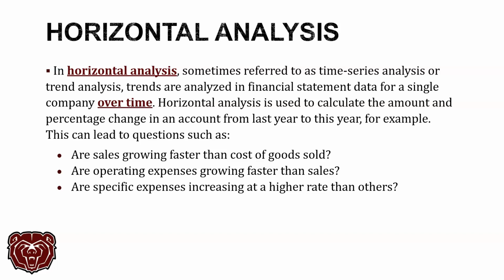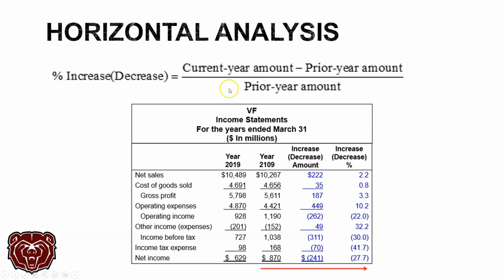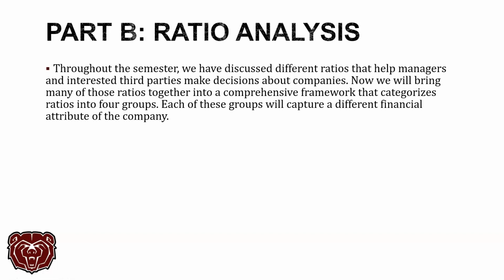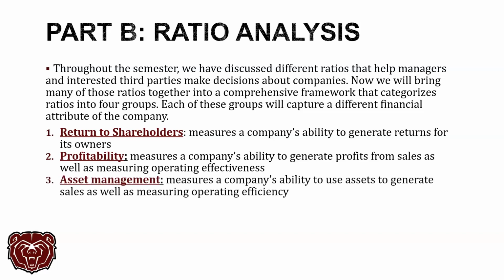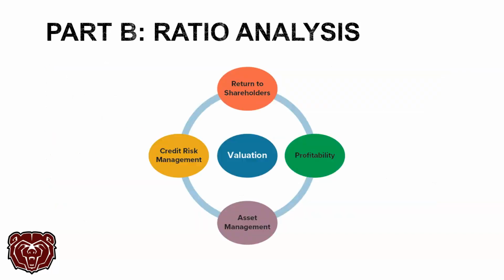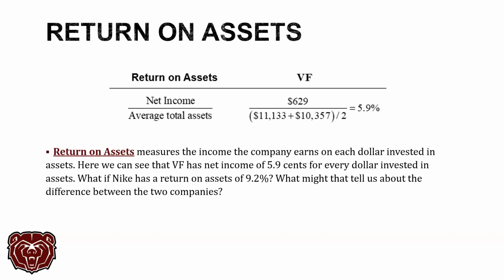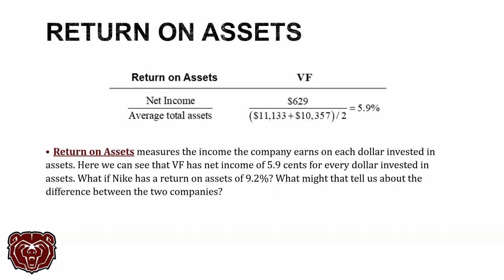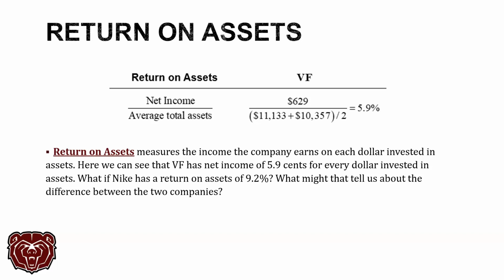ACC 201 Chapter 12 - 2